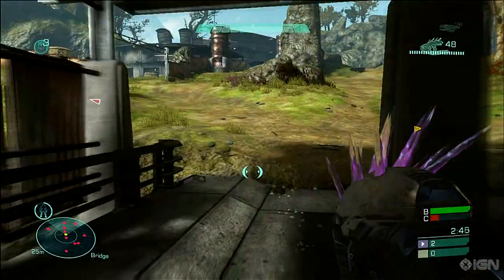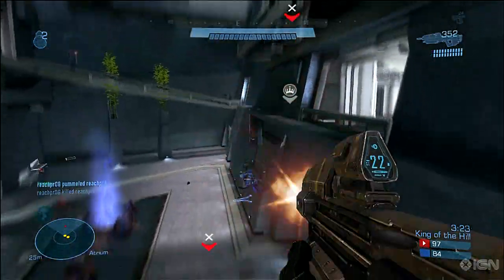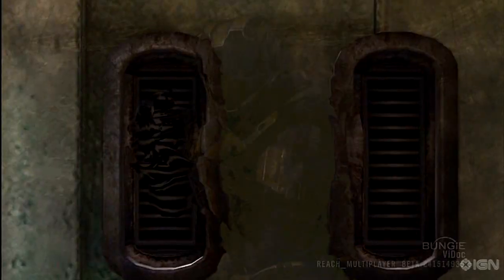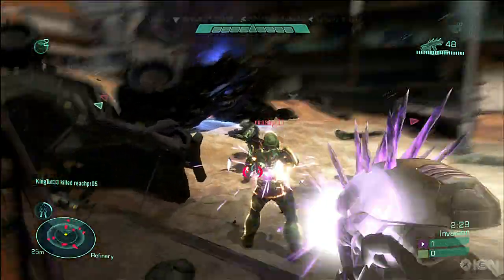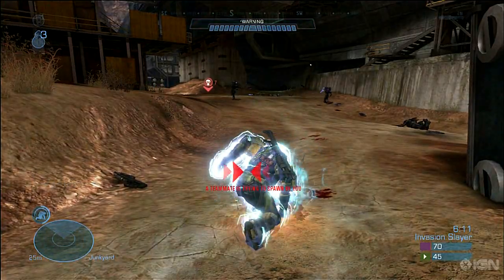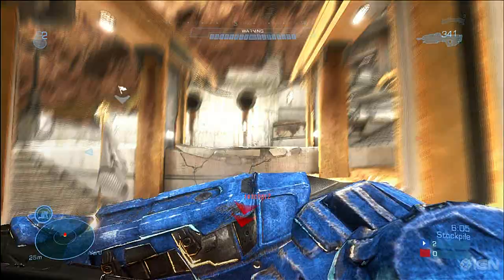Halo: Reach - Armor Ability Secrets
On this week's IGN_Strategize, new armor abilities and gameplay tweaks detailed!